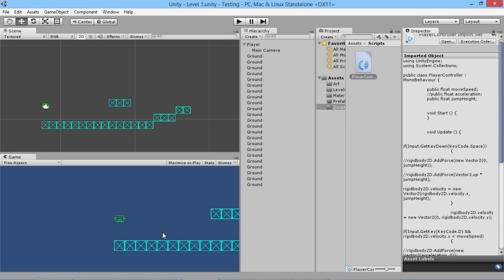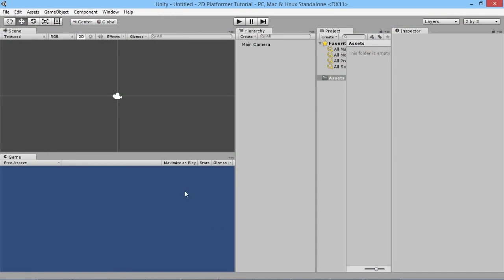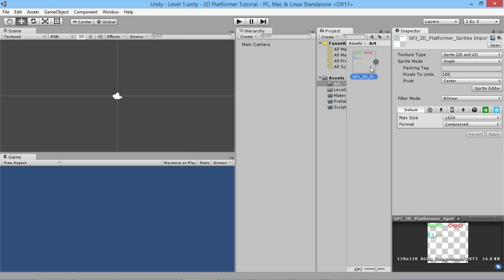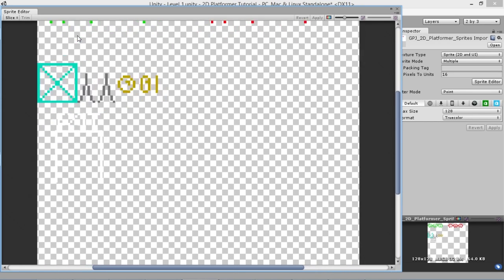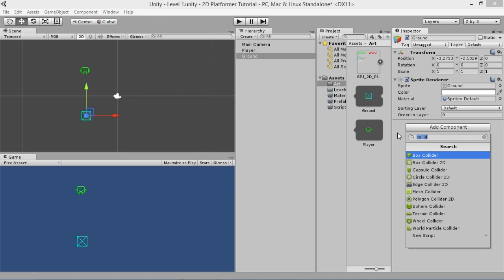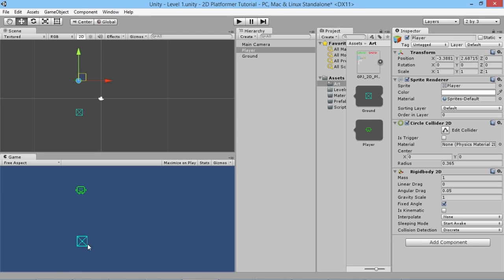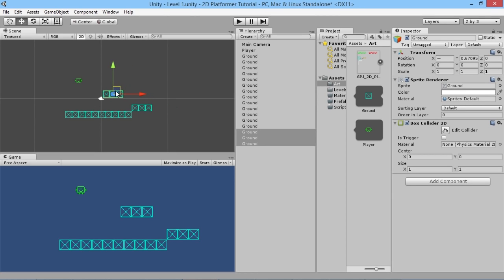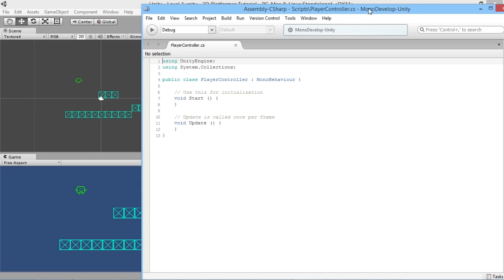Tutorial Unity2D For Beginner Moving and Jumping Unity2D 1